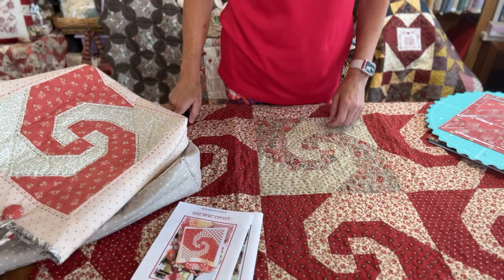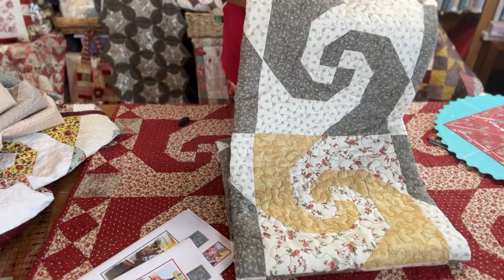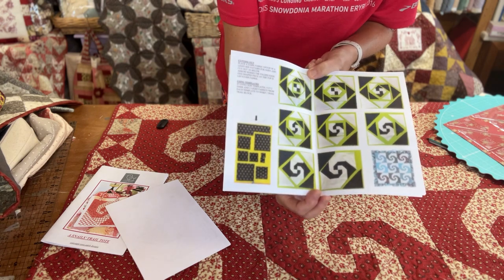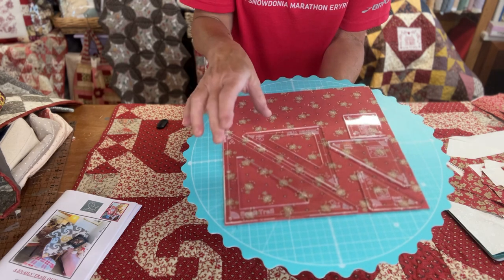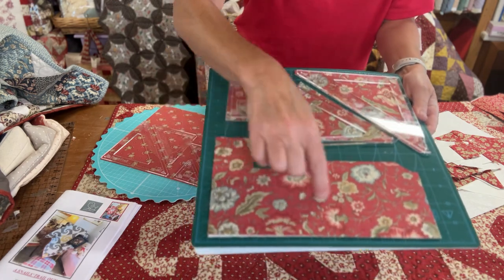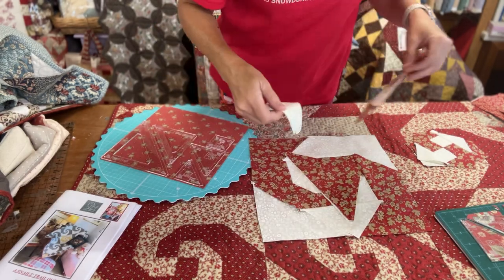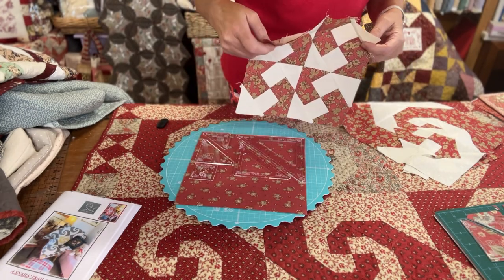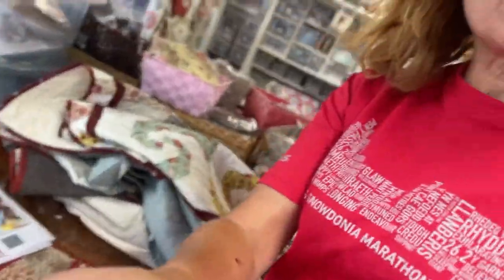Snail Trail patchwork templates - demonstration on how to use them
How to use my snail trail templates with examples of samples. Patterns and templates are available on the cross-patch.co.uk
Julia
X